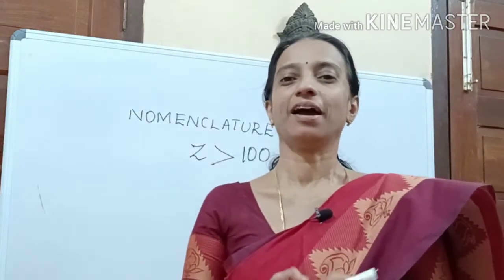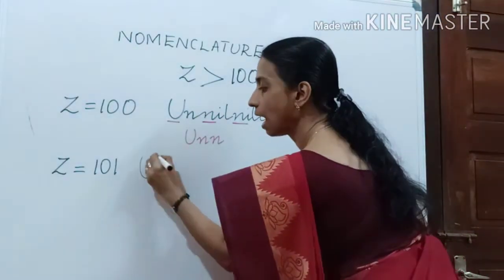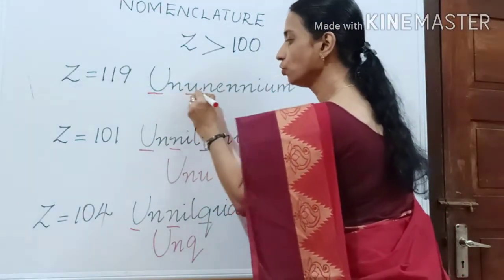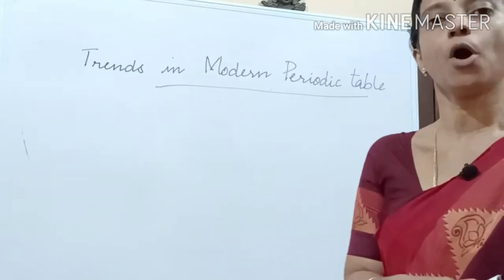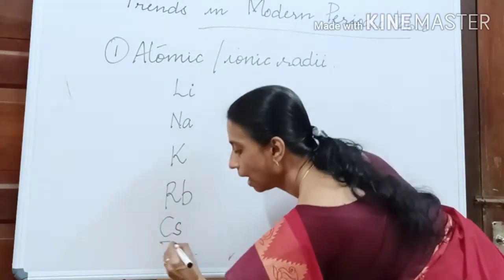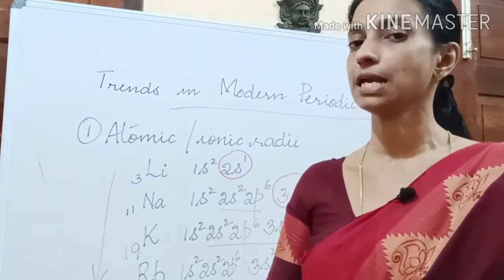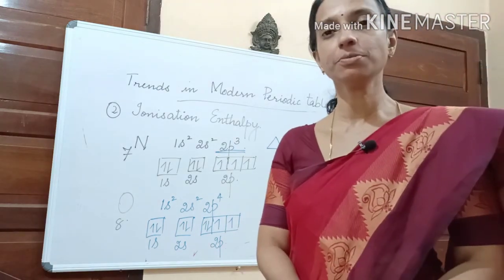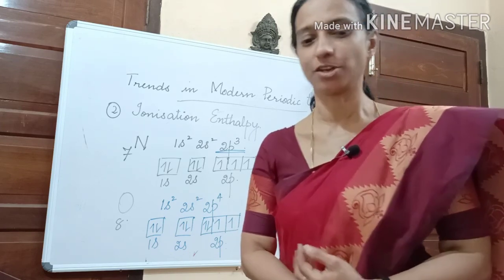CLASS XI CLASSIFICATION OF ELEMENTS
The  video discusses the diifferent blocks in the modern periodic table and the trends in the periodic properties .